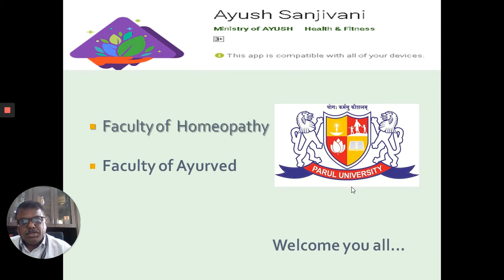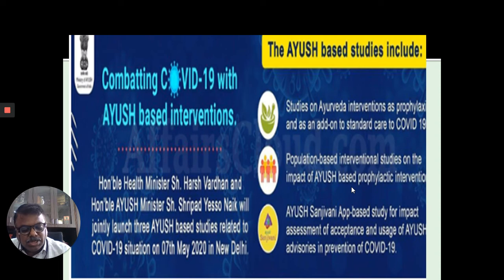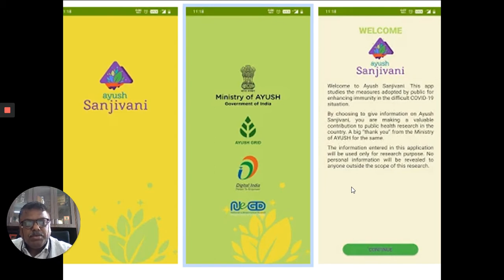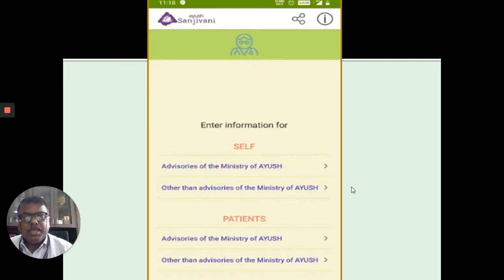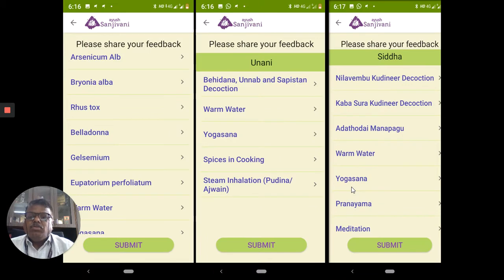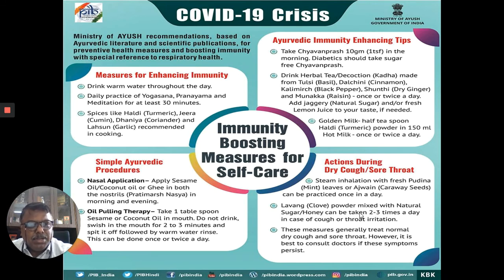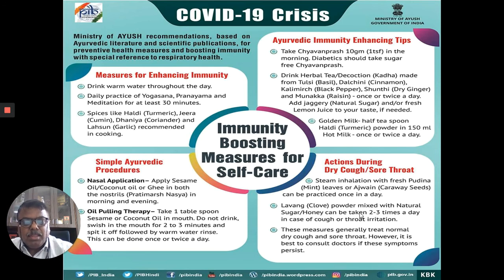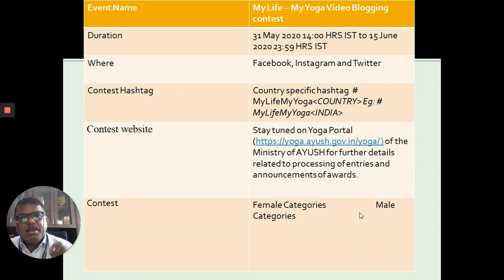#6 June, 2020 Loom Recording